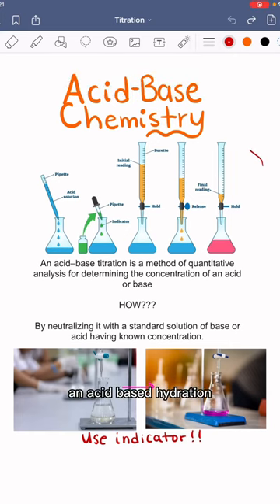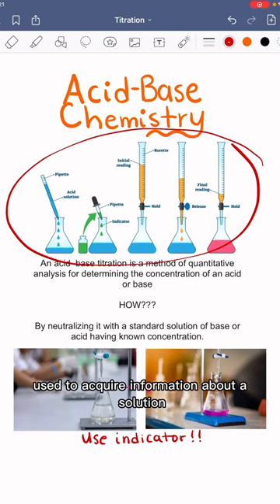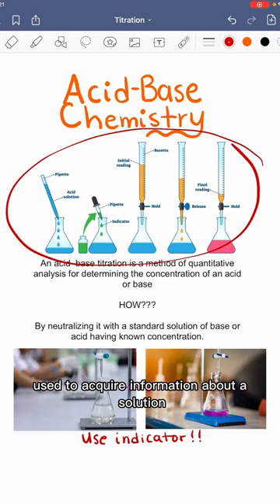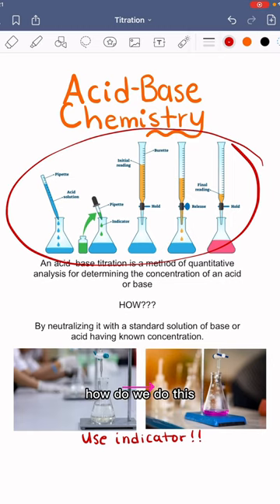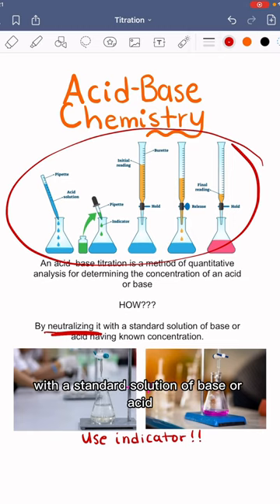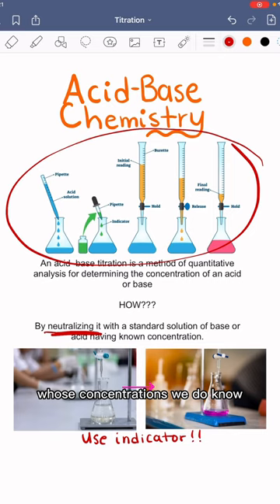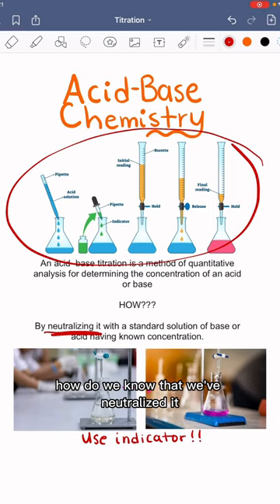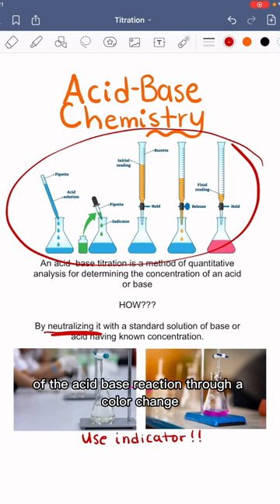Titrations of Acids and Bases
Let's learn about acid-base titrations — a method of quantitative analysis for determining the concentration of an acid or base.